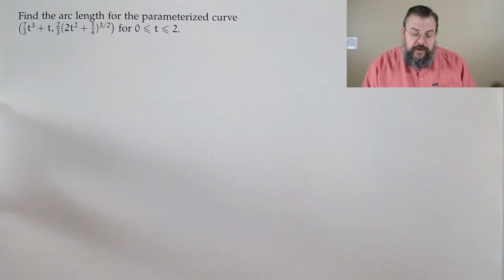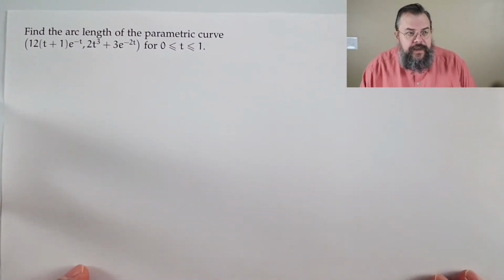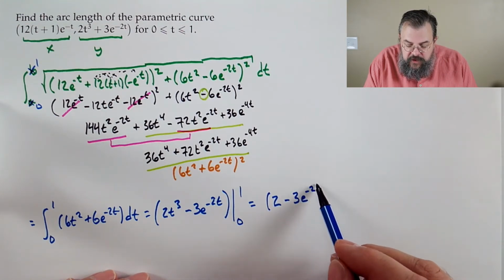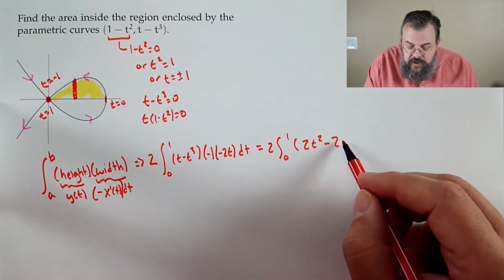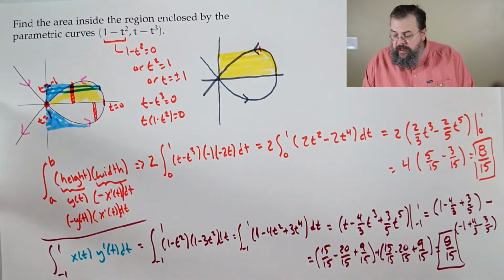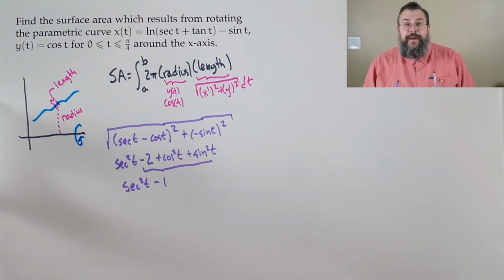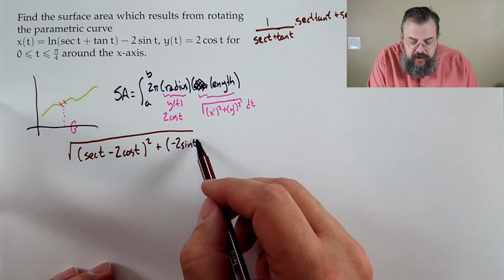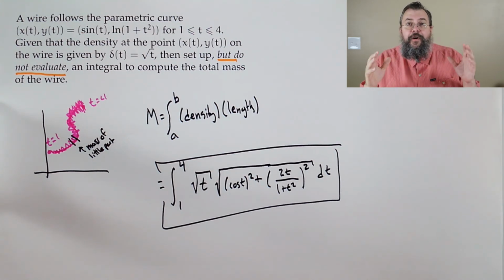Calculus 2 -- Applications with parametric curves -- Practice